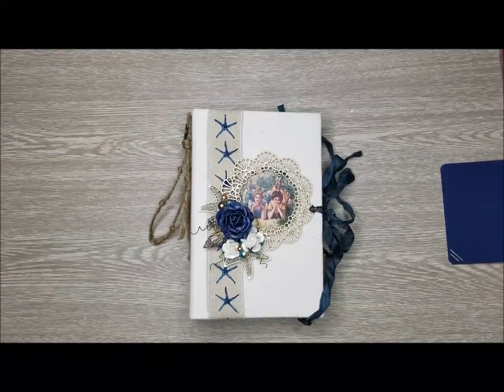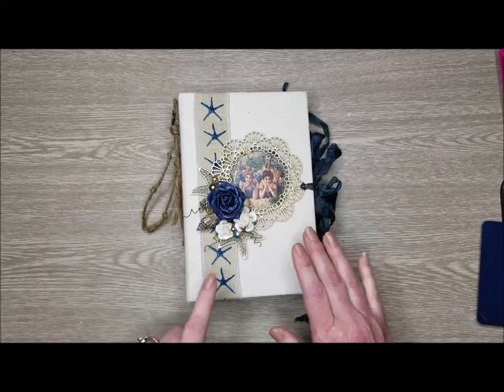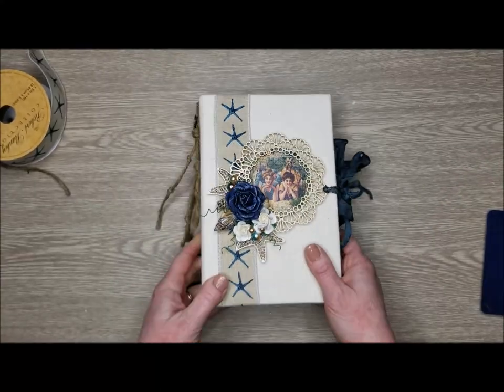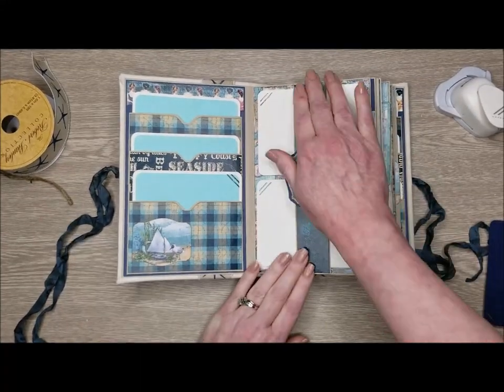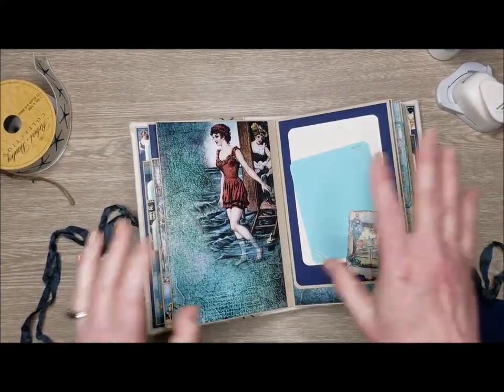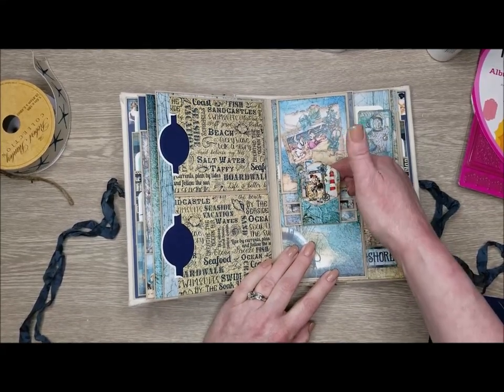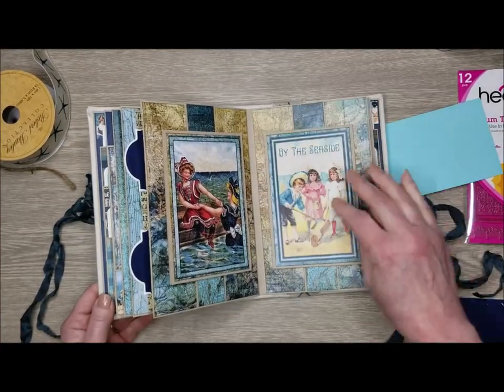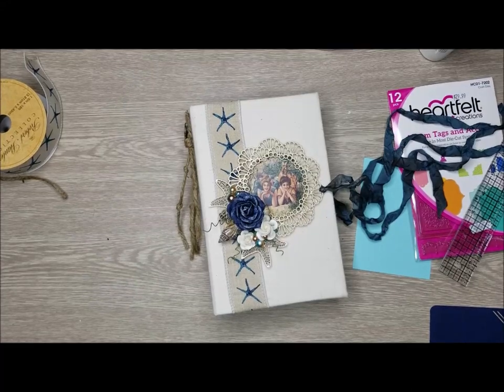Country Craft Creations DT Project - By The Seaside Fabric Album Walkthrough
This is a walkthrough of my fabric covered mini album featuring the exclusive Country Craft Creations "By the Seaside" collection. Be sure to watch for my next video on creating the pages and some pockets, flaps and other optional elements!
Products used:
By The Seaside 8X8-
(currently out of stock but will restock soon)
Artisan Navy is currently sold out but My Colors - Deep Blue is a good option